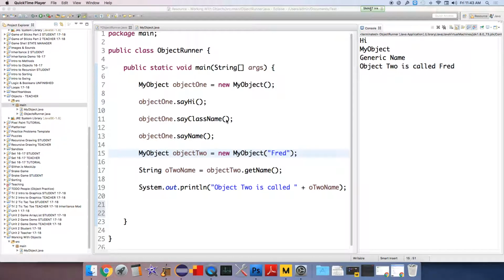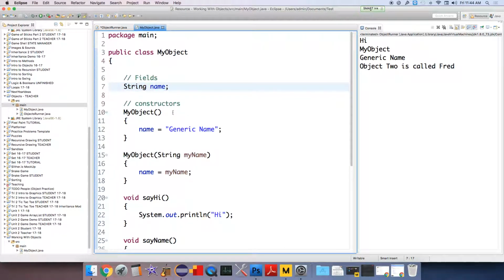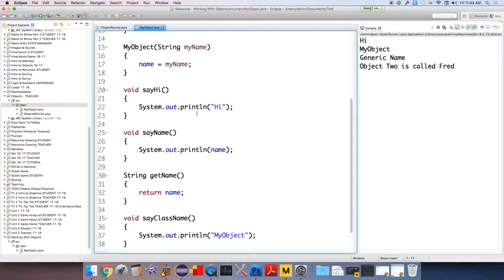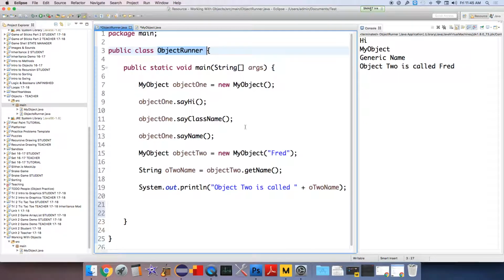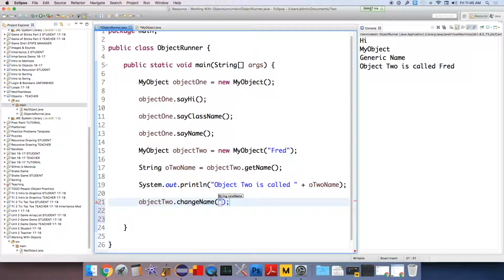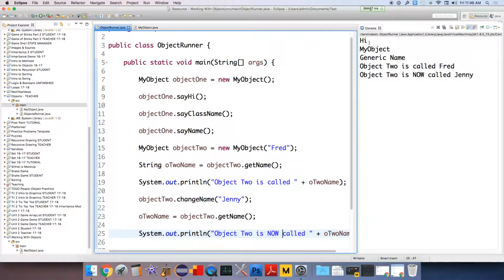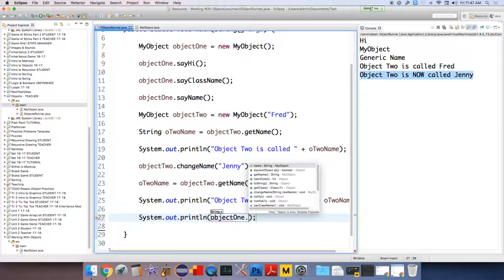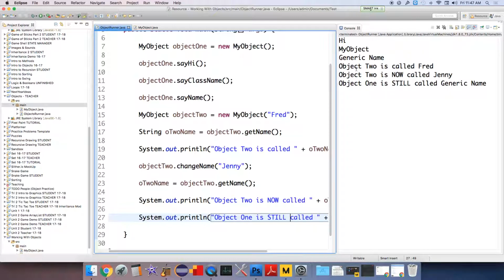WWO 8 changeName